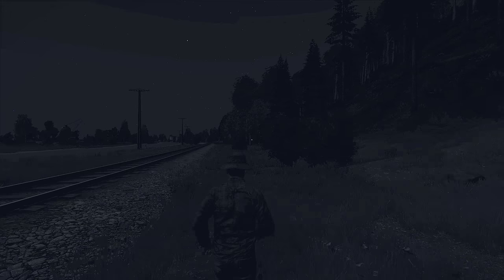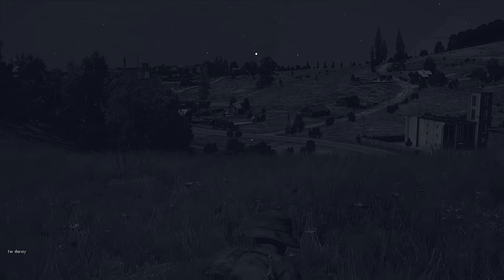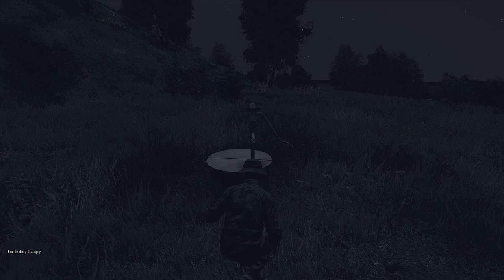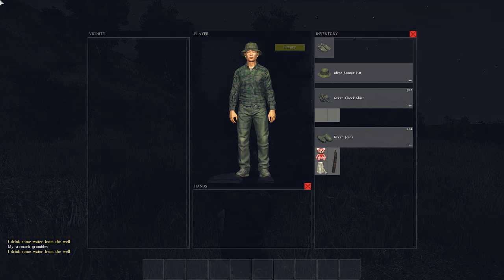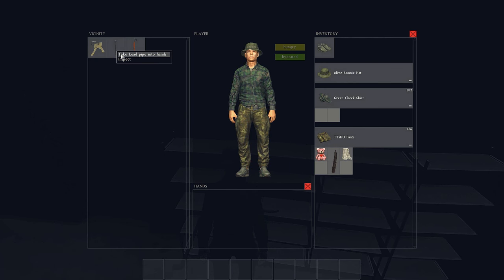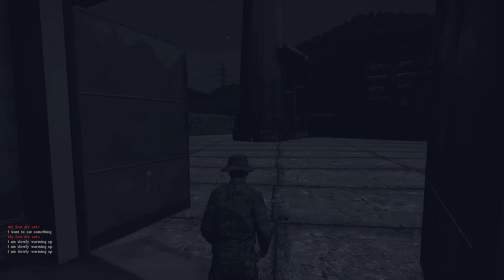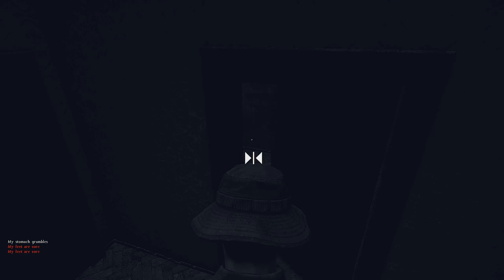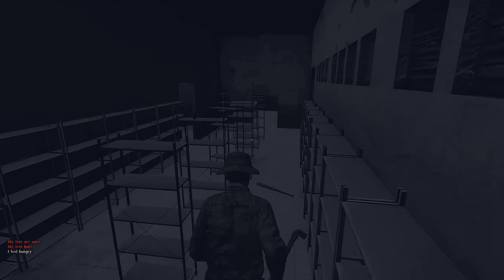DayZ Standalone 0.53 Review (Part 2)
On my journey to the new prison island, I take a stop in Elektro to find some basic supplies. Everything was going well..and then I ran into zombies!

Pics Can Be Found Here:

CPU: AMD FX 6300 Overclocked to 4.3
Motherboard: Asus m4a97
Video Card: EVGA GTX 760 SC 2gb
Ram: 8gb Corsair Vengeance
Power supply: OCZ Modular 600 watt
CPU Cooler: Coolermaster Hyper 212 Evo
Case: CM Storm Enforcer
Microphone: CAD u37 USB microphone